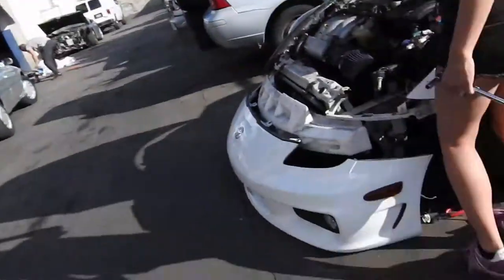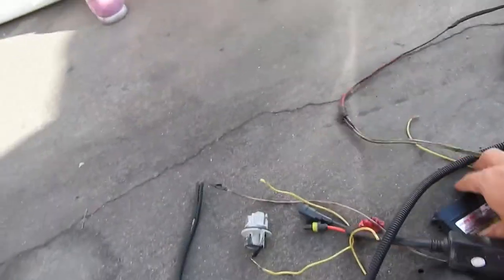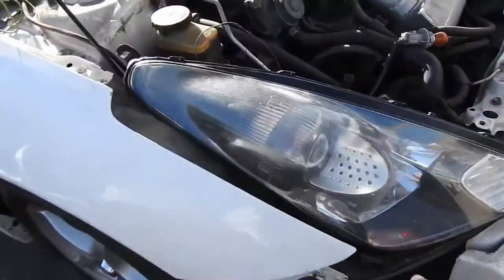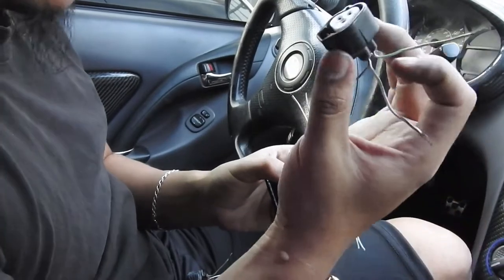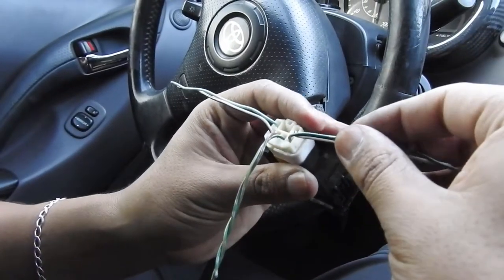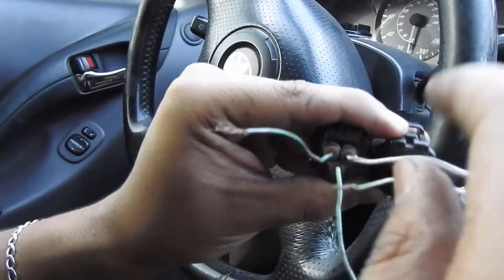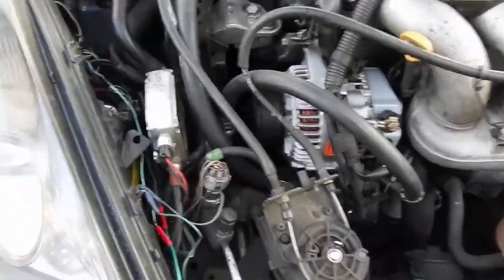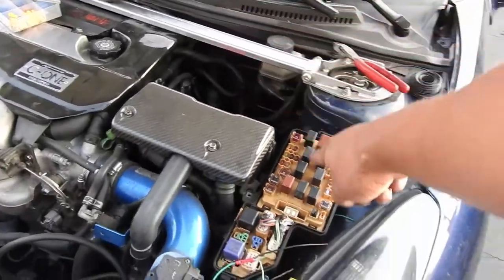How To Install HID Leveler 00-05 Toyota Celica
For those of you have install HID OEM headlights here is a guide on how to do the leveler switch its a cool feature it has. Also removing all unnecessary wire from my wife car and putting on some JDM HIDS